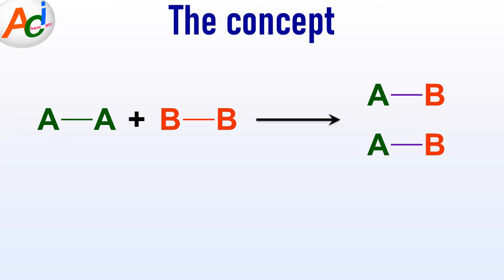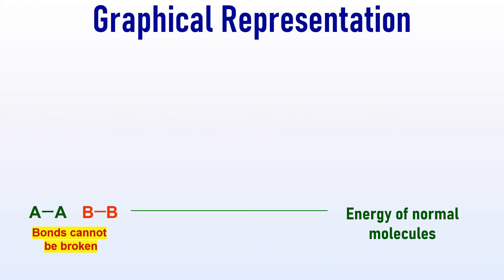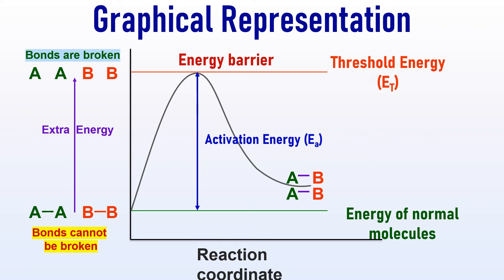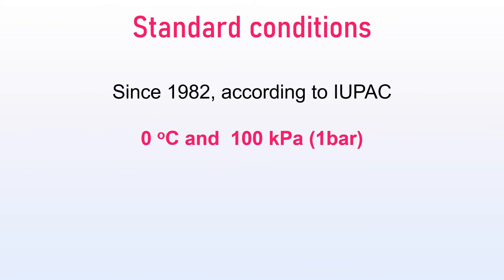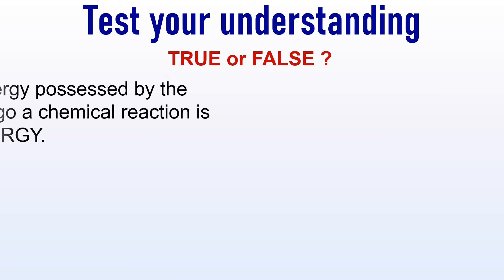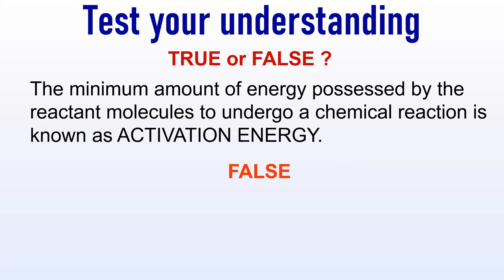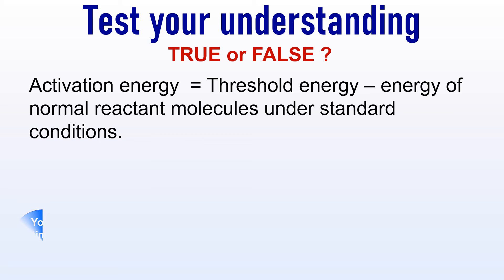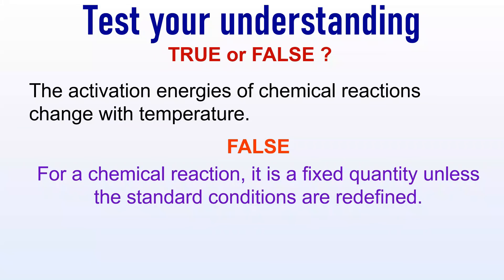what is activation energy? Threshold Energy-Rate of reaction chemical kinetics IIT JEE NEET Class 12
Definition - Activation energy (Ea) is an important concept in chemistry that describes the amount of energy that should be acquired by the normal reactant molecules to cross the threshold energy barrier thereby initiating a specific chemical reaction through a specific mechanistic path. Following is the exact definition of activation energy and significance.
The difference between threshold energy (ET) and average energy (ER) of the reacting molecules is called Activation energy (Ea).
Ea = Threshold energy (ET) - Average energy (ER)
THRESHOLD ENERGY
Define threshold energy
The minimum amount of energy required by the colliding molecules to yield the products is called Threshold Energy (ET).
difference between activation energy and threshold energy
The reactant molecules must cross this energy barrier to be converted to products.
AVERAGE ENERGY OF NORMAL MOLECULES
The energy possessed by the normal reactant molecules under STP conditions is called 'Average Energy' .
Note: Since 1982, according to IUPAC, the Standard Conditions refer to 0oC and  100 kPa (1bar).